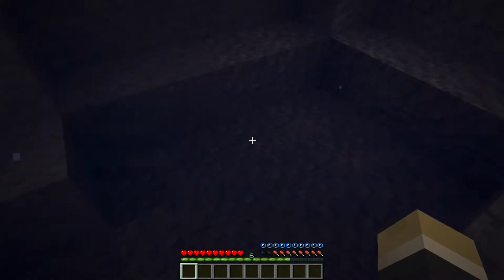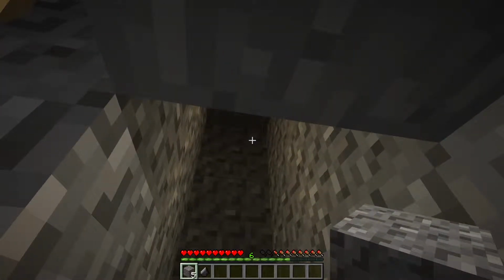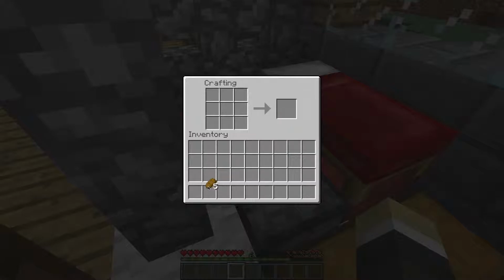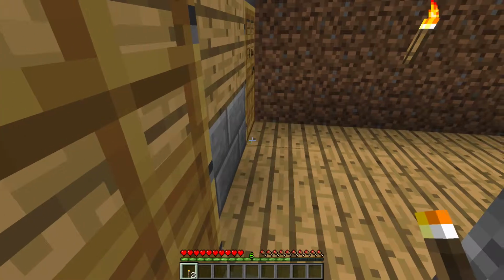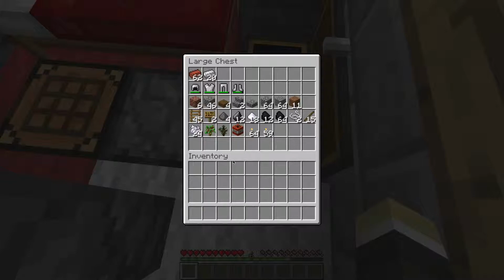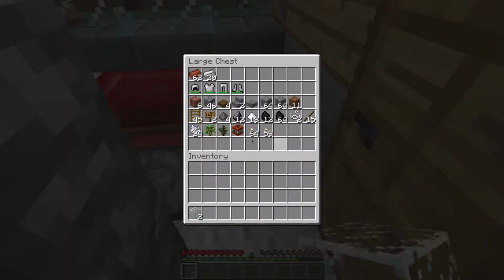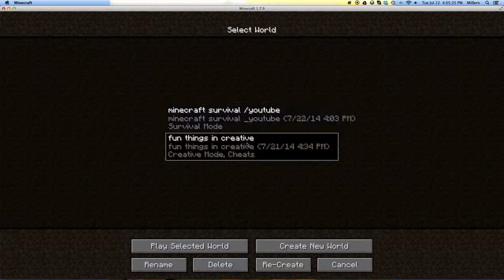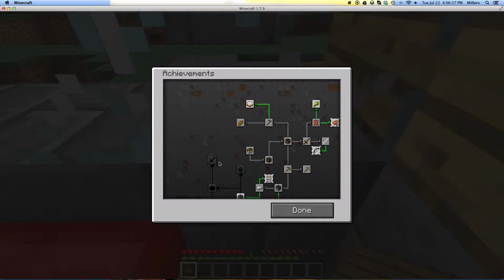"art" Minecraft Survival ep.7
I will have made an underground base by the time I upload next.